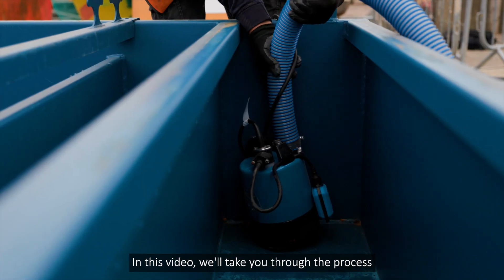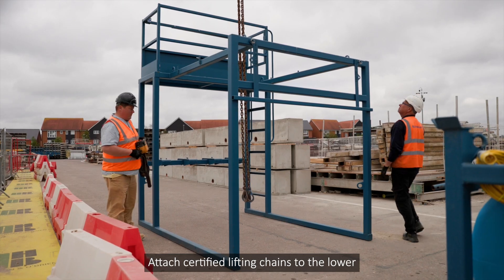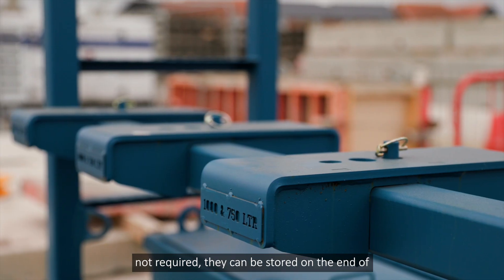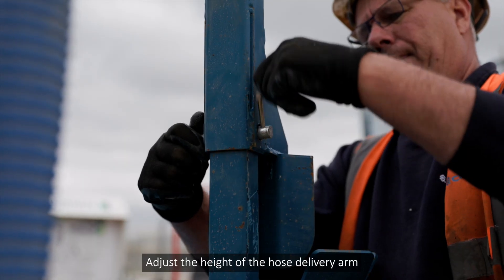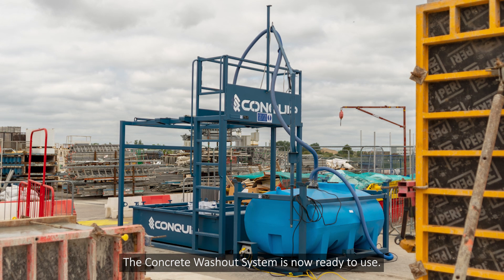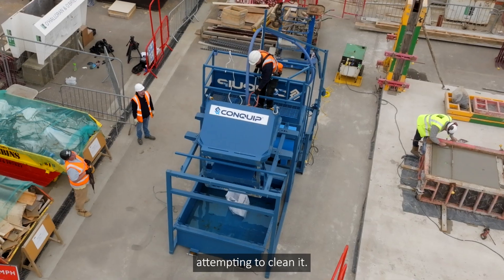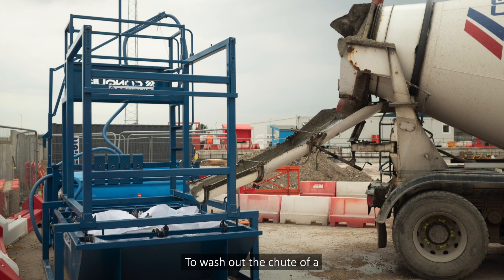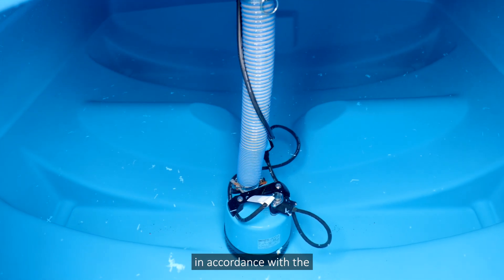Concrete Washout System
An innovative approach to concrete water management on construction sites.

The Conquip Concrete Washout System is a complete, best practice solution for concrete washout. It is a unique, compact, simple solution which enables you to reuse concrete water from the washing out of concrete trucks, concrete pumps and concrete skips.

Not only will it improve your environmental footprint, the system is easy to use, safe and cost effective.